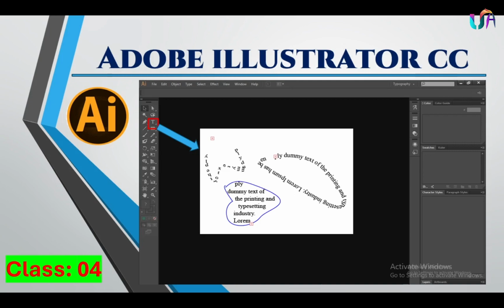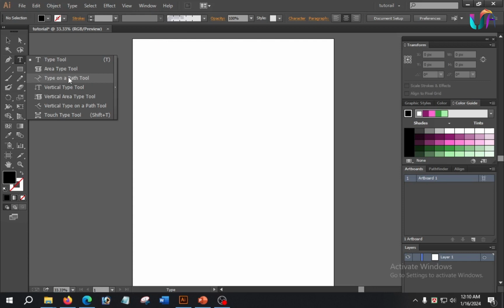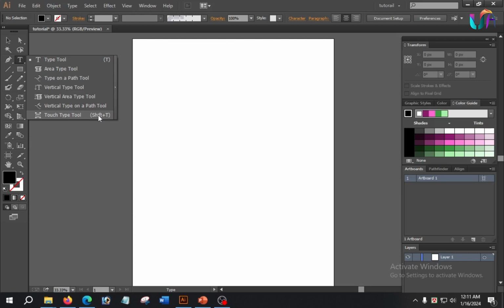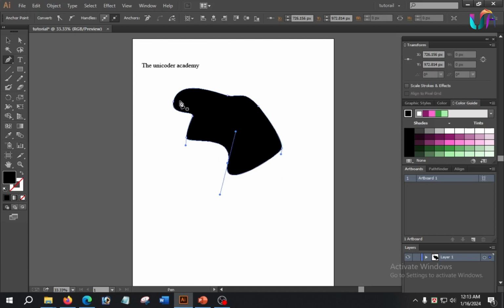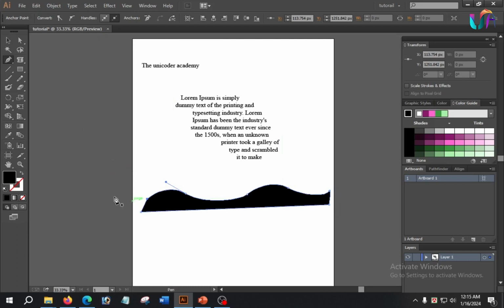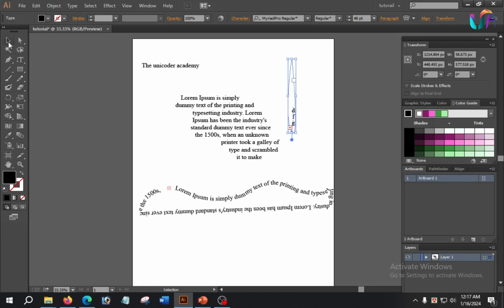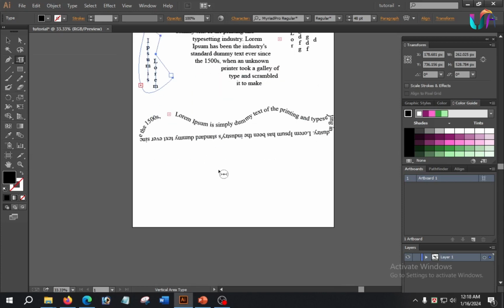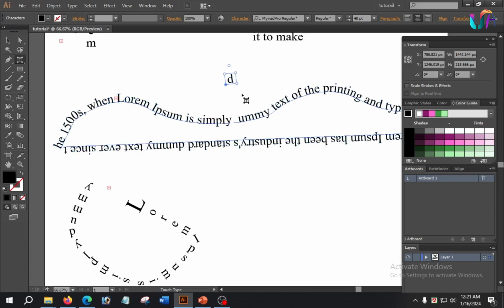Class 04 || type tool || area Type tool || vertical type tools || unicoder academy by raihan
This video on the type tools all over the best video for type tools vertical type tool illustrator
type on a path tool
vertical type on a path tool
touch type tool in illustrator
type tools
how to use vertical type tool
type tools adobe illustrator beginners guide toolbar series